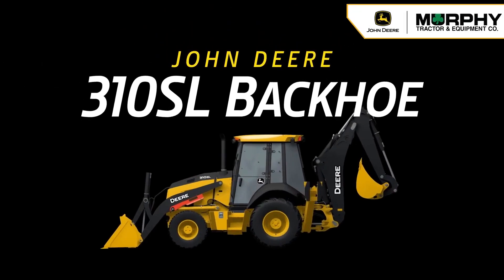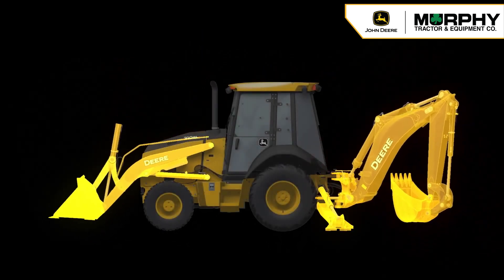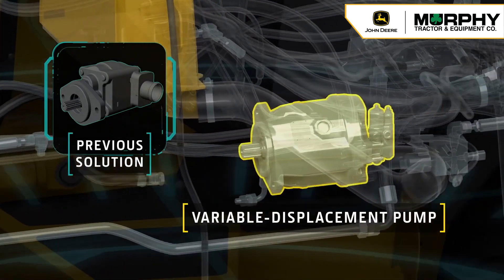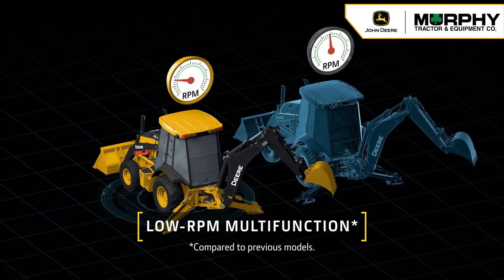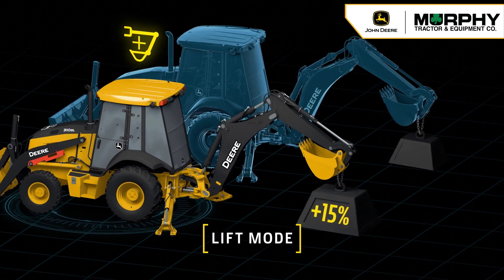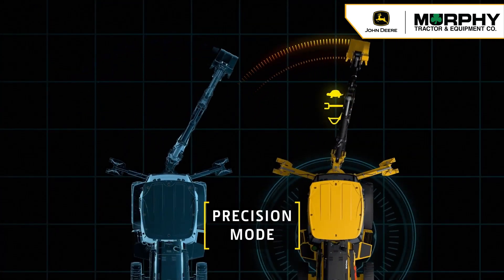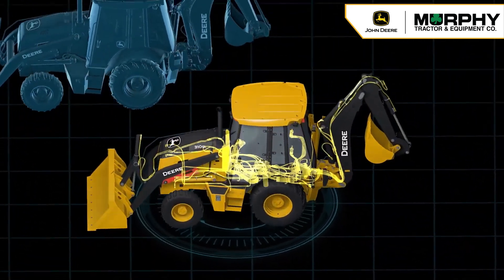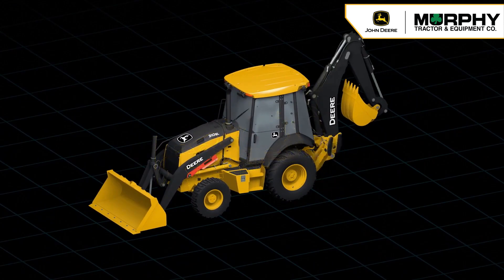Get More Done With One Machine | 310 SL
Smoother control, lower RPM multifunction, lift and precision modes, standby neutral, and more. The 310 SL Backhoe allows your fleet to flourish.

Upgrade today to get more with one machine.

X: MurphyTractor
FB: Murphy Tractor & Equipment Co., Inc.
LinkedIn: Murphy Tractor & Equipment Co., Inc.